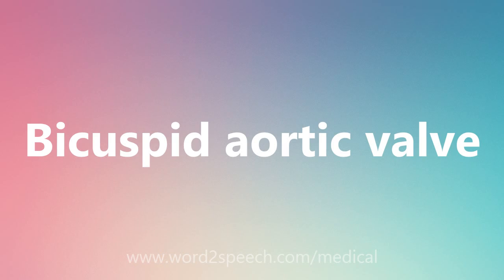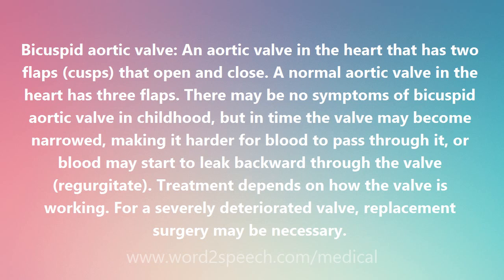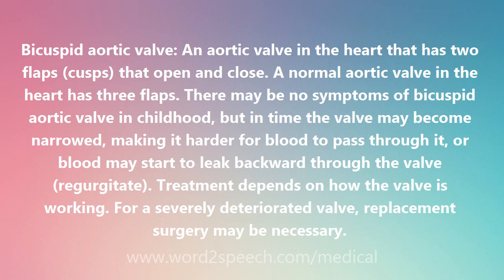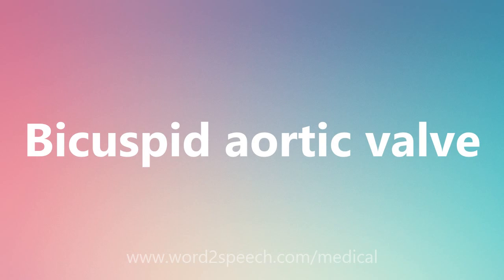Bicuspid aortic valve - Medical Definition and Pronunciation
Title: Bicuspid aortic valve

Bicuspid aortic valve: An aortic valve in the heart that has two flaps (cusps) that open and close. A normal aortic valve in the heart has three flaps. There may be no symptoms of bicuspid aortic valve in childhood, but in time the valve may become narrowed, making it harder for blood to pass through it, or blood may start to leak backward through the valve (regurgitate). Treatment depends on how the valve is working. For a severely deteriorated valve, replacement surgery may be necessary.